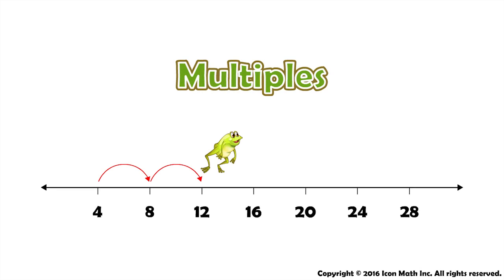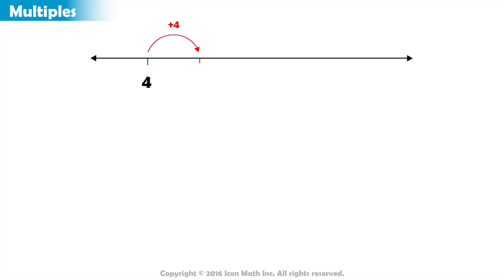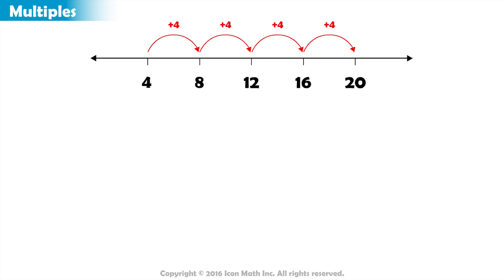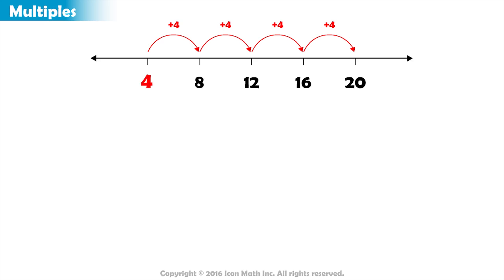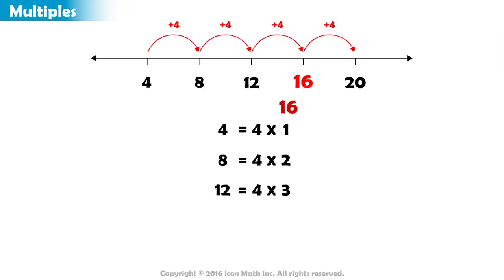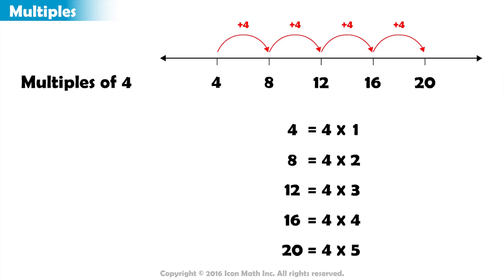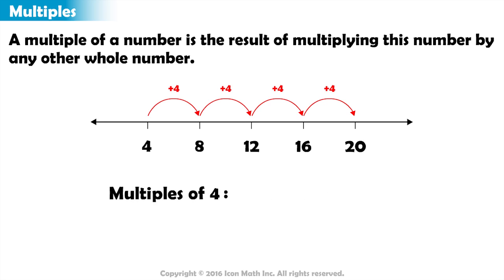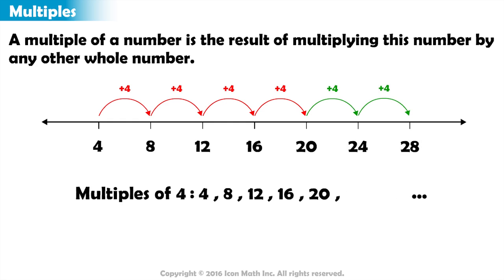Multiples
Identify a multiple.